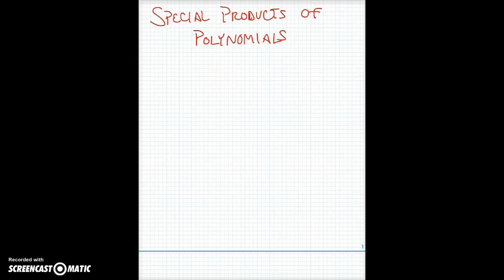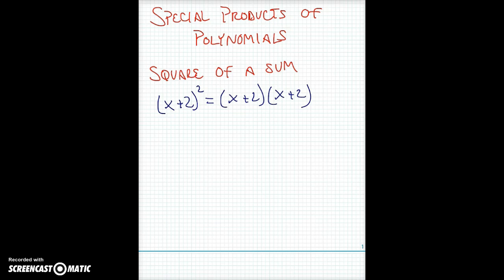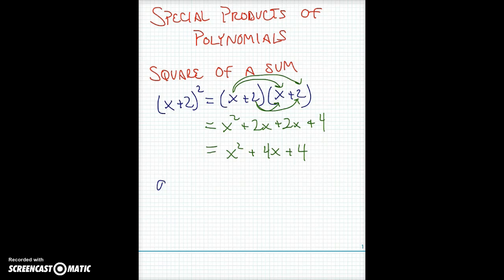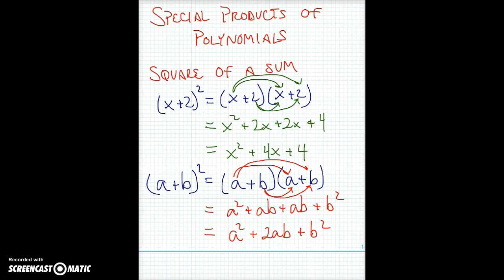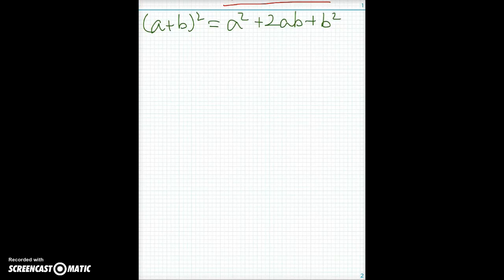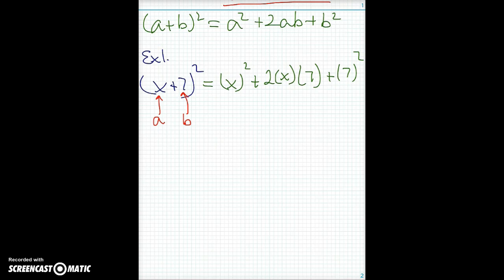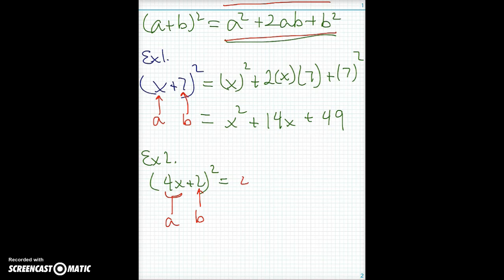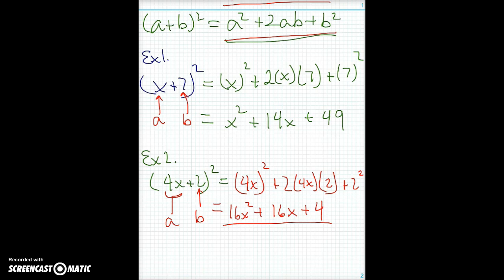Special Products - Square of a Sum